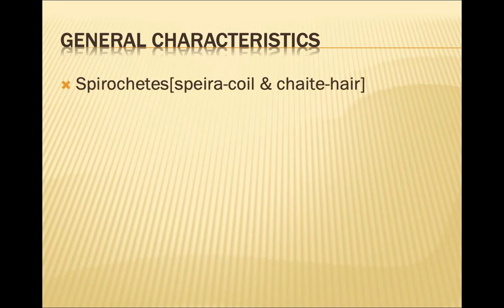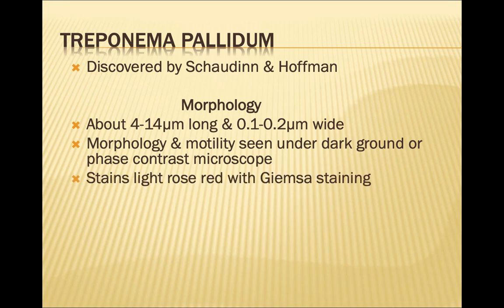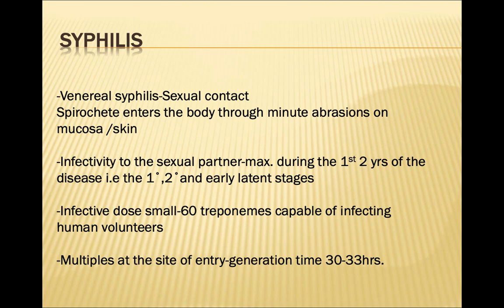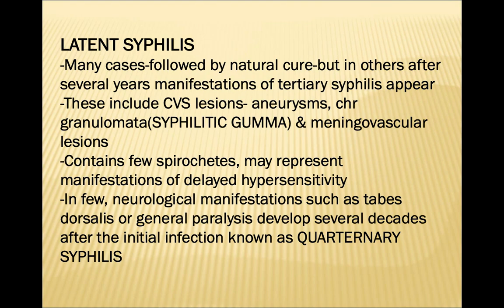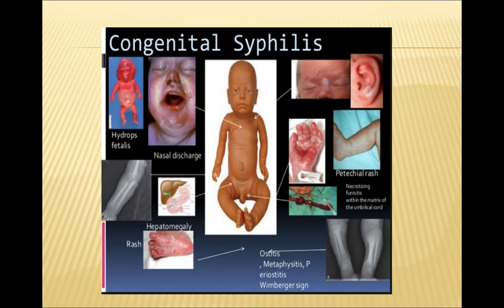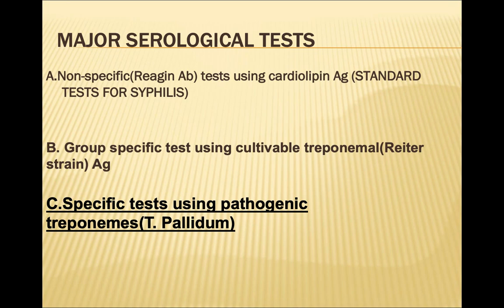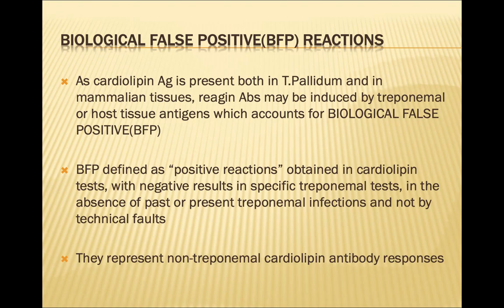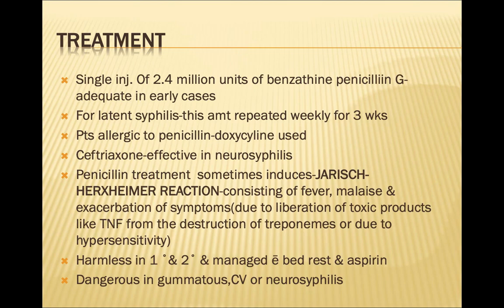24 4 2020 Microbiology Spirochetes part 1 Dr Rajini